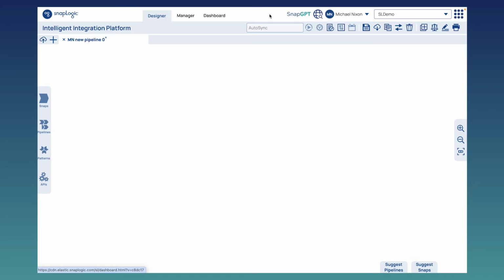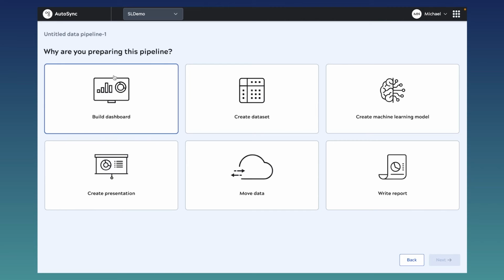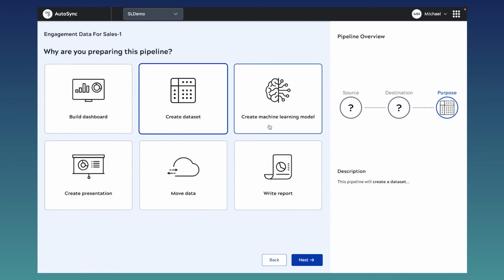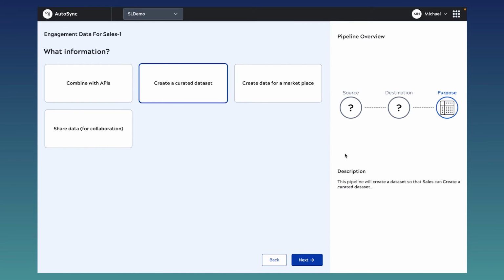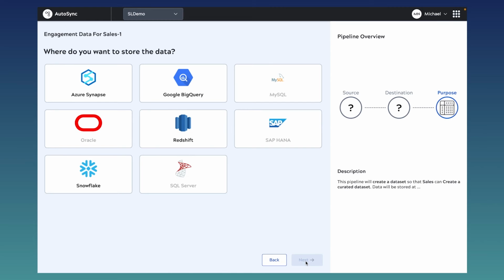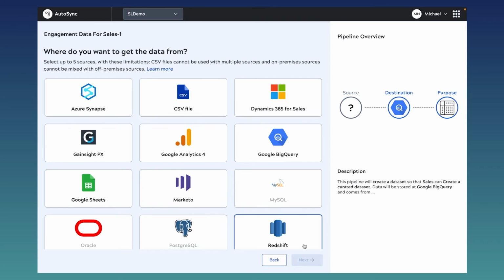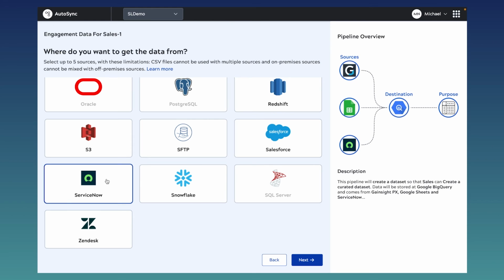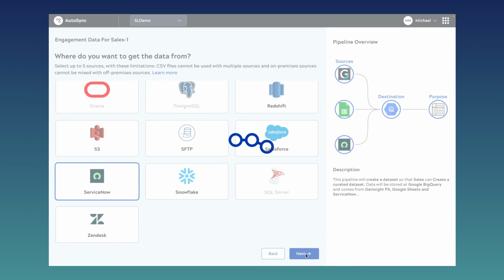SnapLogic AutoSync | Product Overview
Discover how SnapLogic AutoSync revolutionizes data integration by automating and simplifying complex processes. In this product overview, we delve into the challenges of legacy data orchestration and how AutoSync's modern approach empowers businesses by facilitating easy data loading, synchronization, and maintenance.

What You'll Learn:

The Limitations of Traditional Data Integration: Understand the common challenges businesses face with outdated systems.
Key Features of AutoSync: Learn how AutoSync's AI-driven platform can streamline your data operations, making it accessible for both tech specialists and business executives.
Real-World Application: See a live demo of AutoSync in action, demonstrating a Customer 360 use case, where it seamlessly integrates data from multiple sources like CRM platforms and spreadsheets.

Why Watch?

Empower Your Team: Enable your team to focus on strategic initiatives by removing the burden of manual data integration tasks.
Drive Business Growth: Utilize AutoSync to unlock new insights and efficiencies that propel your business forward.

Take Action: Ready to transform your data integration strategy?

Follow us for more updates on how our solutions are changing the data landscape.